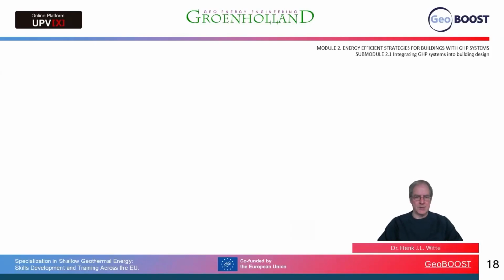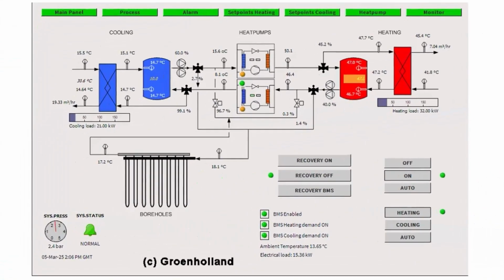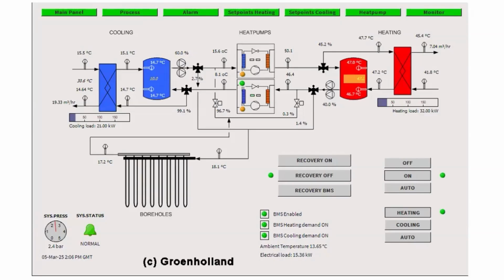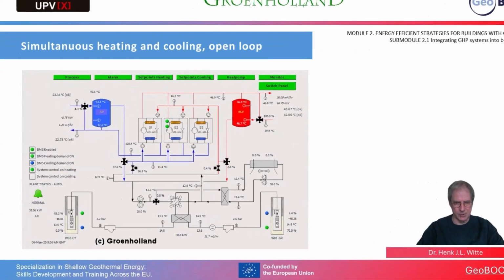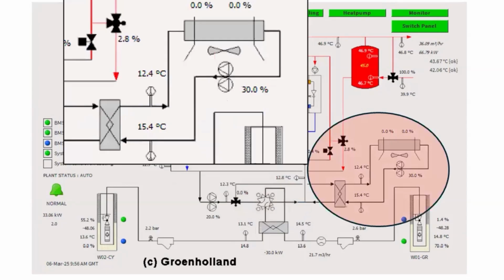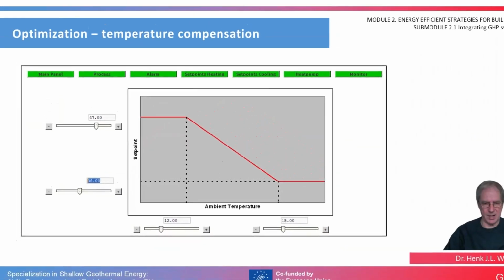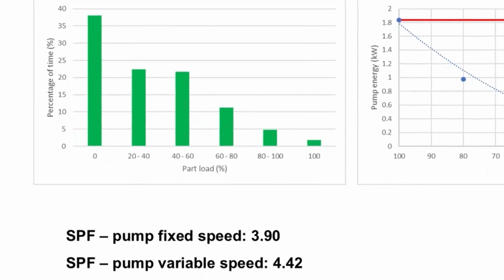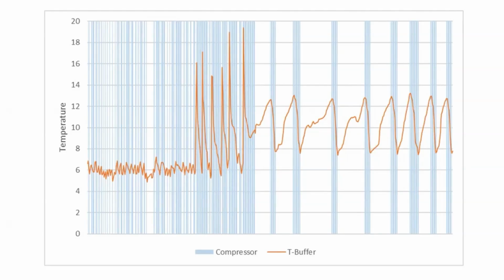Submodule 2.1_Integrating GSHP systems into building design_GeoBOOST_GROENHOL_part3 | 46/106 | UPV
Título: Submodule 2.1_Integrating GSHP systems into building design_GeoBOOST_GROENHOL_part3

Descripción automática: In this video a practical example of a heat pump system coupled with a building is presented. The system provides both heating and cooling to the building, using a combination of heat exchangers, buffer tanks, and valves to regulate the flow of heat.

The system's design allows for decoupling of the flow rate over the plate heat exchanger and the heat pump, enabling efficient use of energy. The ground source is coupled to the system based on the maximum energy required at certain moments, with the cold side of the system connected to the ground in summer and the hot side connected in winter.

The video also discusses optimization strategies, such as temperature compensation and variable speed pumping, which can improve the efficiency of the system. Additionally, the importance of reducing the number of cycles on the compressor is highlighted, as it can affect the lifespan and failure rate of the compressors.